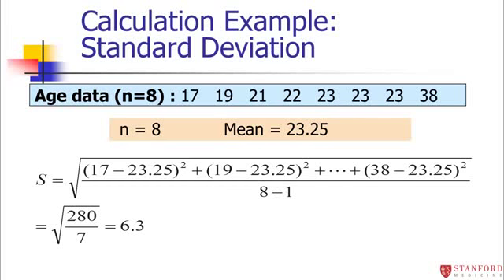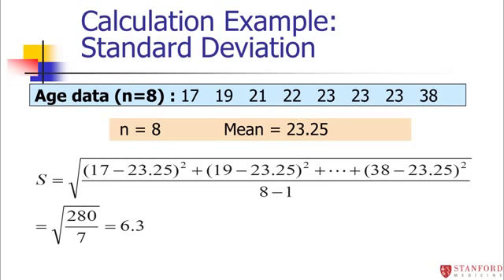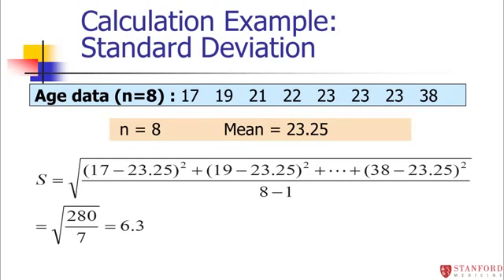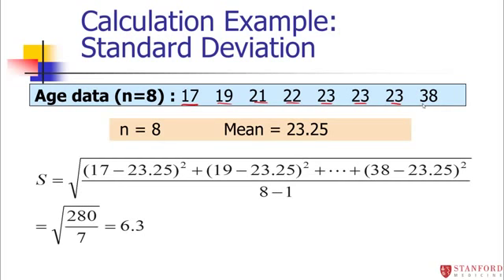Mod5_1_3